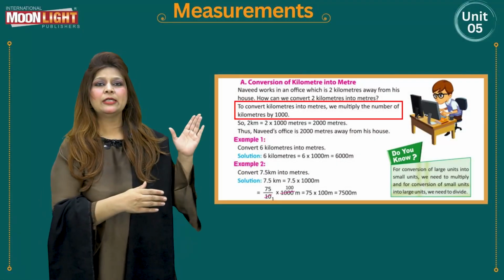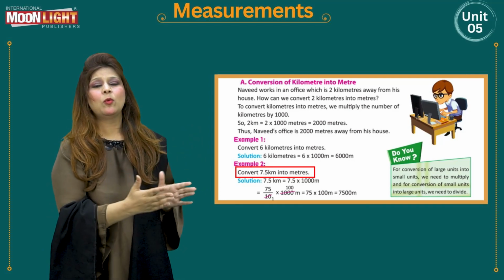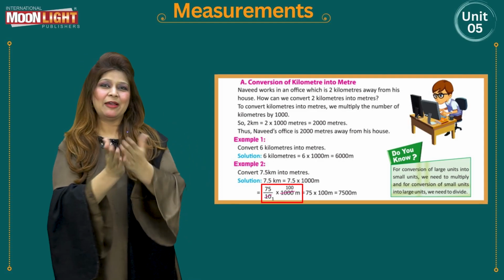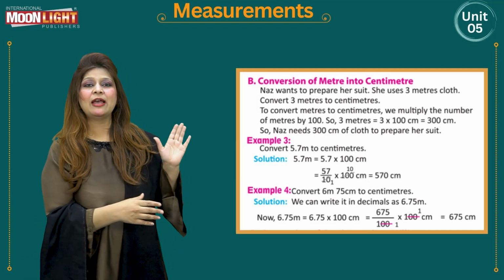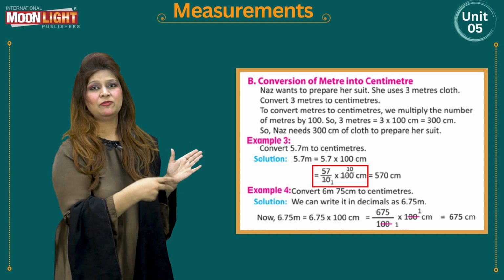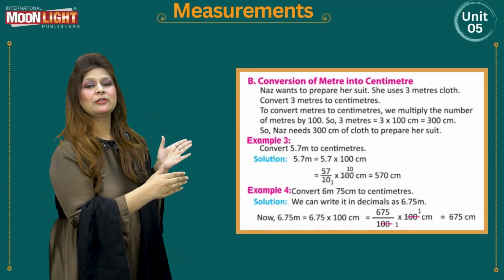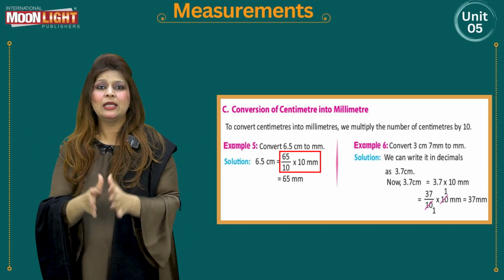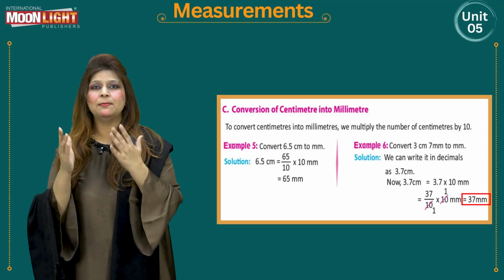Mathematics Grade 4 Unit 5 Part 2 Topic 1 Convert Units of Length